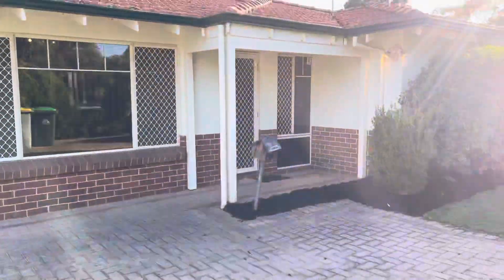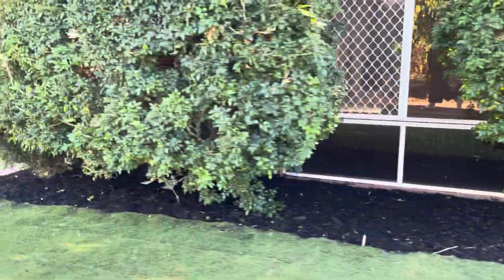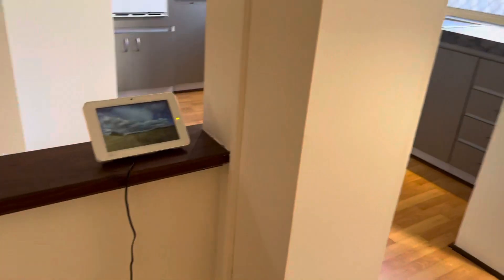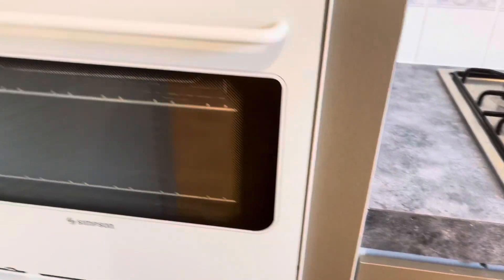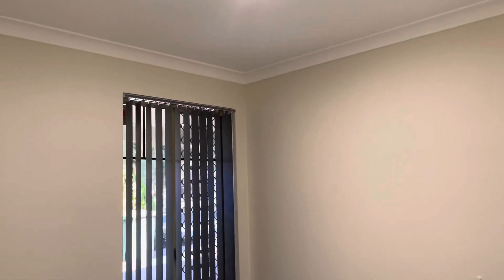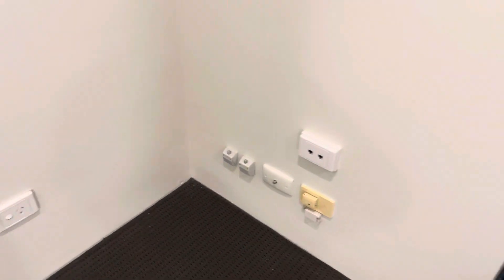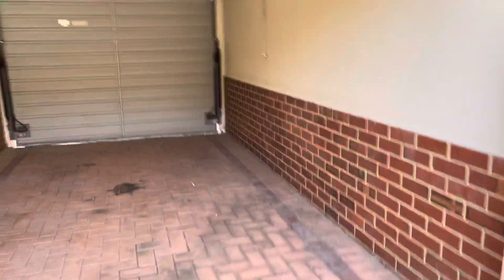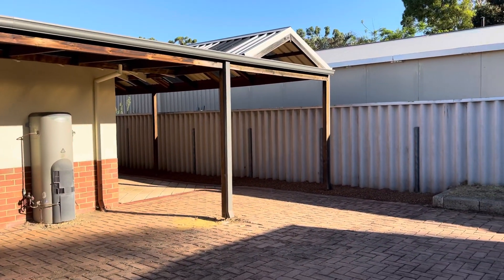For Rent 1/21 Shackleton Street Bassendean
Home 2 Home Proudly Presents

Close to both the Bassendean and Ashfield Train Stations. You will discover a 3 bedroom 1 bathroom villa that has a been freshly painted, new carpets and new blinds.

Features Include-

Carpeted bedrooms.
Separate dining area.
Ample kitchen cupboard space with pantry.
Walk in robe to main bedroom, with semi ensuite, featuring both bath and shower.
Separate toilet off good sized laundry with rear access.
Garden Shed.
Split system reverse cycle AC.
Lock up garage for the car
Large undercover area in rear yard
Double gate access to rear yard for the caravan or boat.
Great park directly across the road.